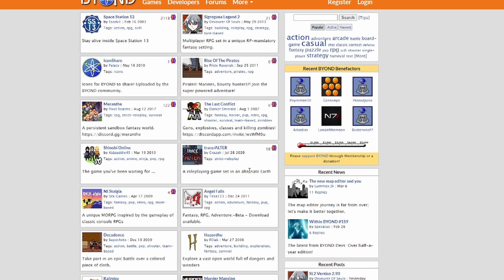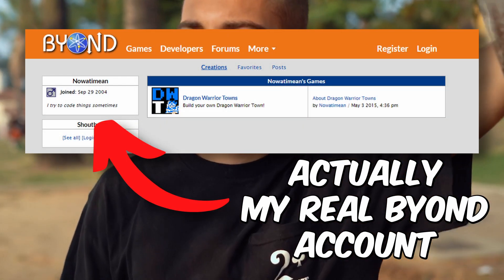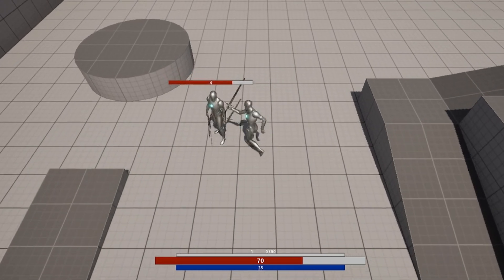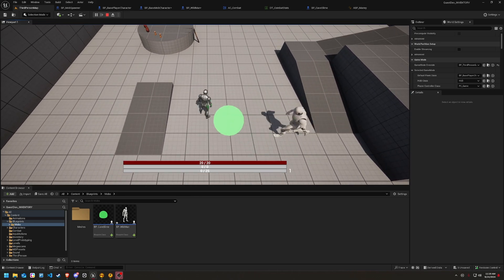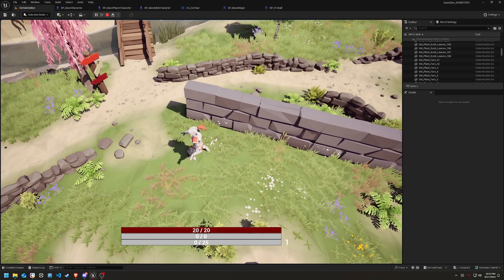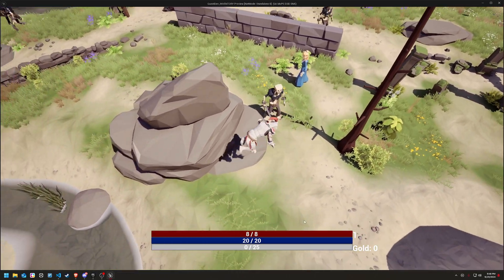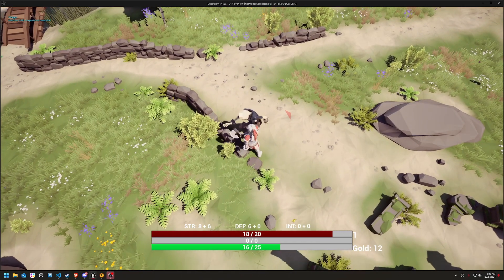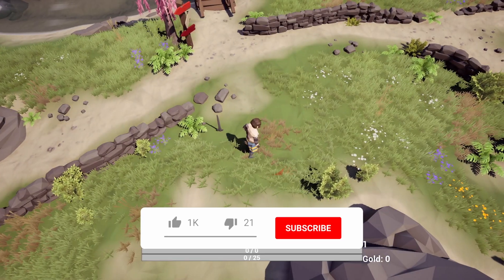Making my FIRST Game, an Action-Adventure RPG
I'm making my first ever indie game in Unreal Engine 5!
The goal of this project is to create a fun, simple ARPG that allows you to create and customize a character, train and progress character skills, collect loot/gear for that character, and progress through the story and gameplay content.

This project is HEAVILY inspired by Rise of Heroes, a freeware RPG game on a website called BYOND. This game brought me many hours in my formative years, and I want to pay it back by creating a fun game in its memory to share with you all!